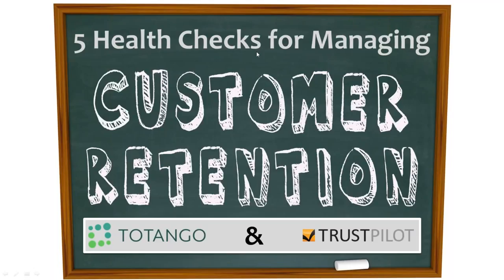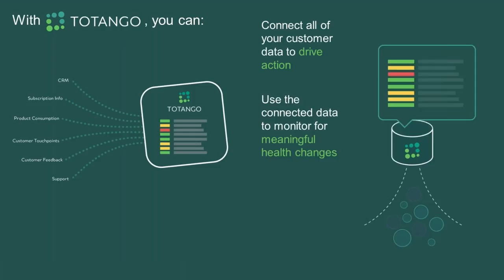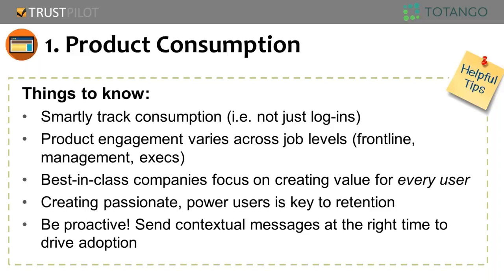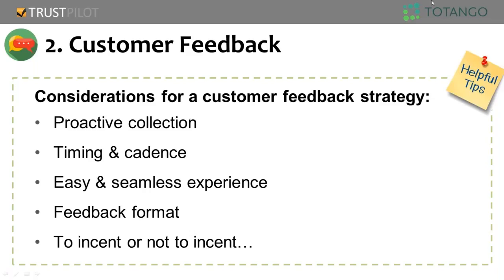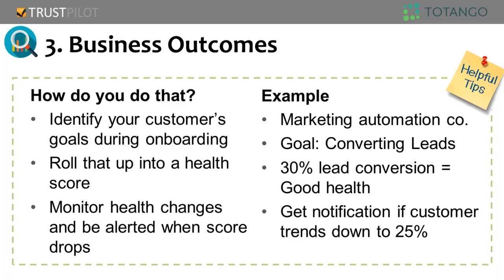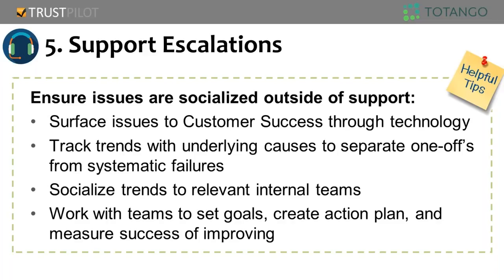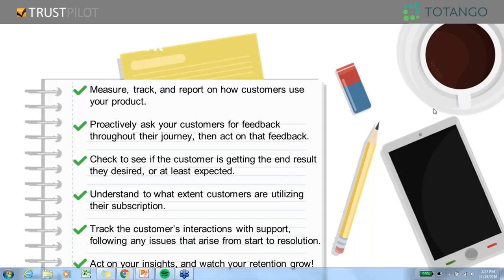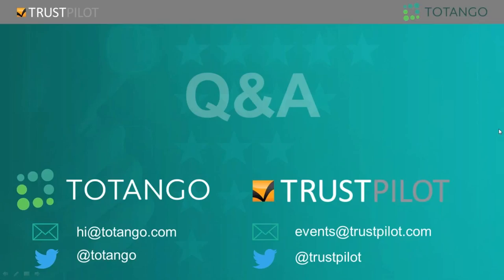Five Health Checks for Managing Customer Retention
No one likes churn. And no one can afford a bad churn problem. So how do you prevent it? You need a way to monitor and manage the current health of every customer so you can accurately forecast each account’s likeliness to renew.

Check out this webinar featuring Brian Merritt, VP of Customer Success at Trustpilot, and Omer Gotlieb, Chief Customer Officer at Totango. The two of them will introduce 5 variables you should track to not only prevent churn, but to also grow recurring revenue.